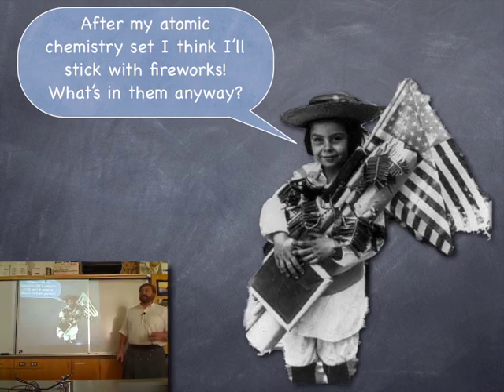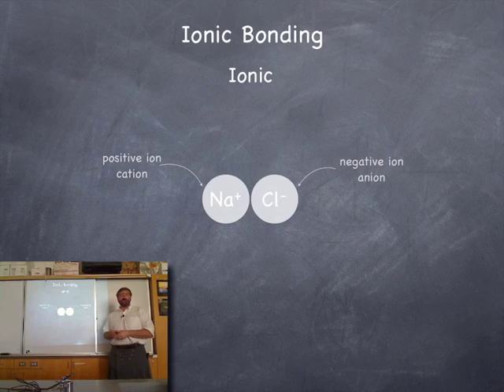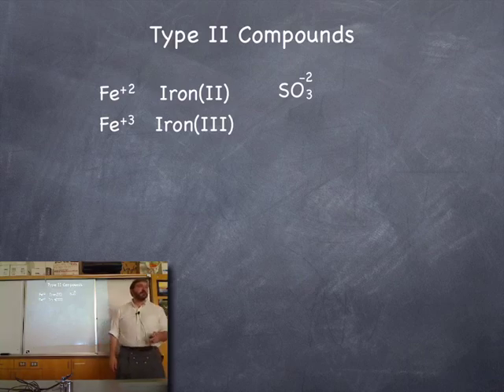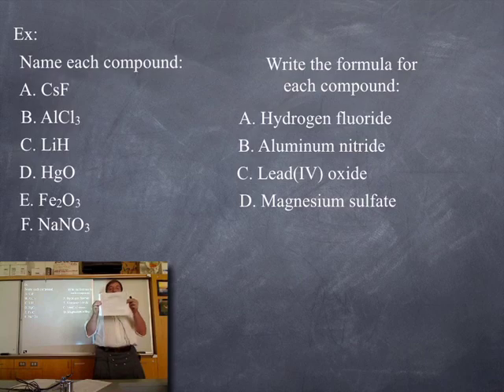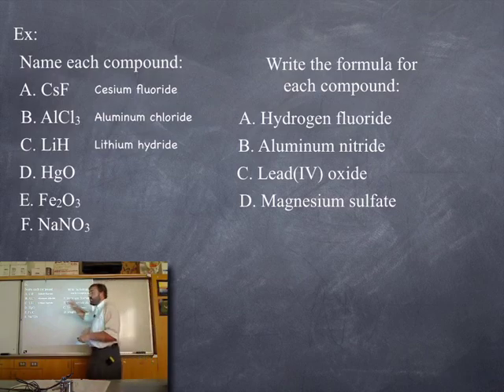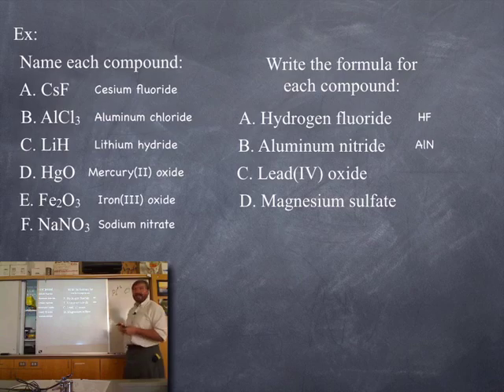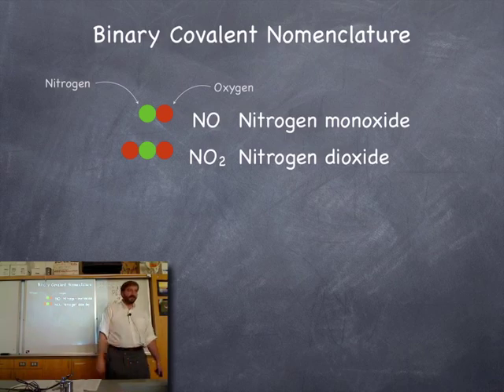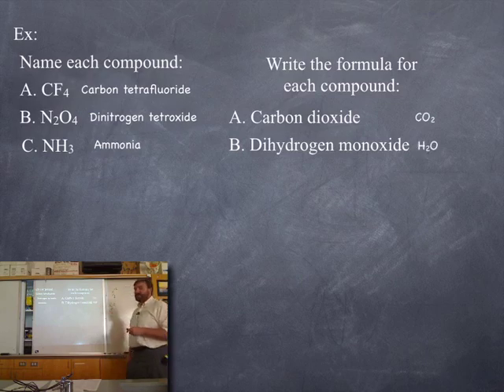Unit 2 Lecture 2- Nomenclature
Before we get too deep into the atoms we need to learn about how we name things in chemistry. This lecture covers ionic and covalent nomenclature.